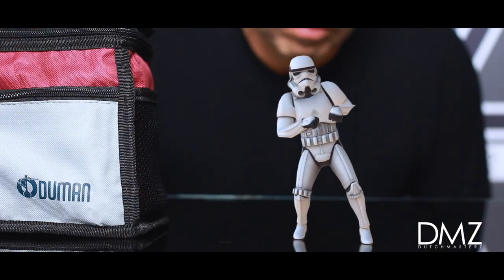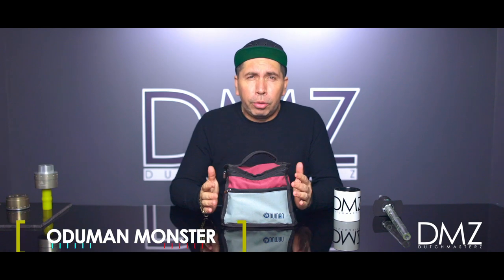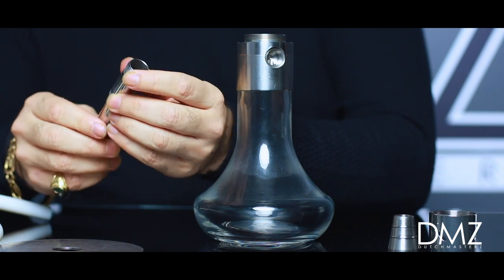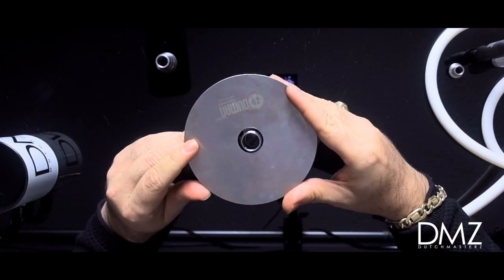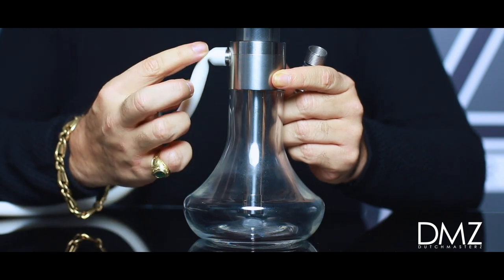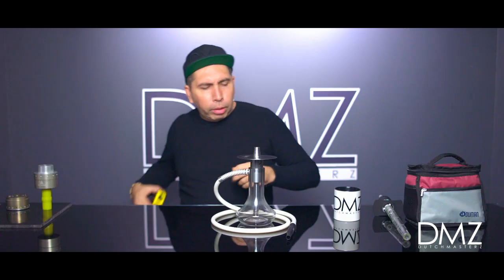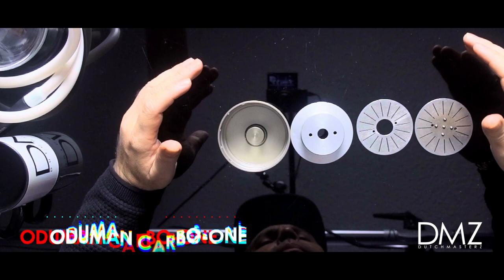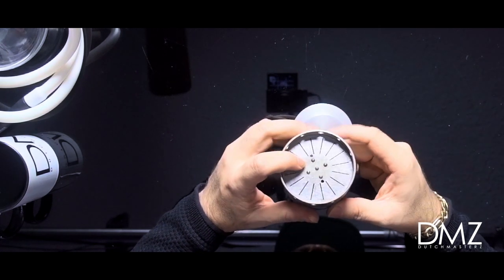New Oduman Hookah Products | First Impressions (2019)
On today's show we have an amazing surprise of exclusive first Impressions of the New Oduman Hookah products. Introducing the Oduman Monster Hookah, Oduman Lightsaber, Oduman Ignis Revo and Oduman Carbo-One. These are amazing new products that just came out in the USA, let us know what you think.